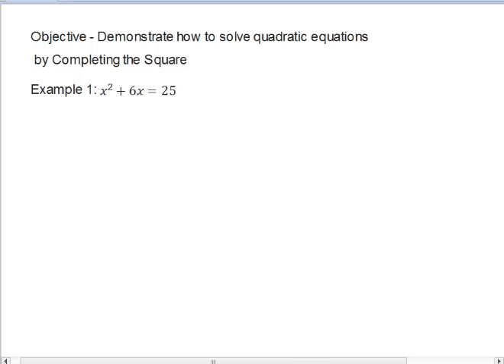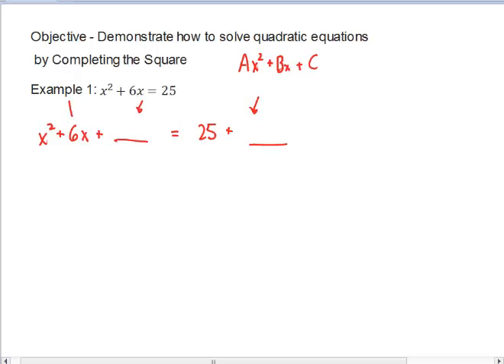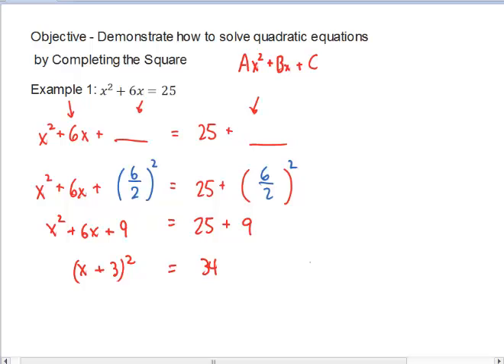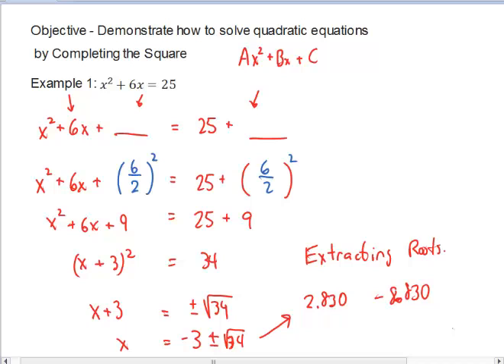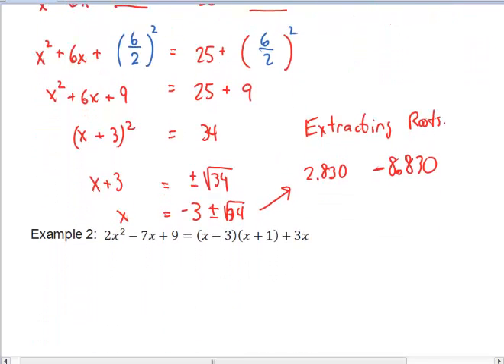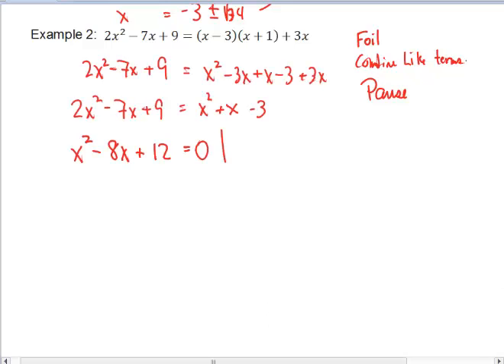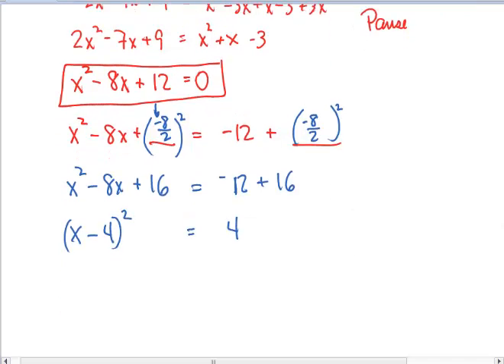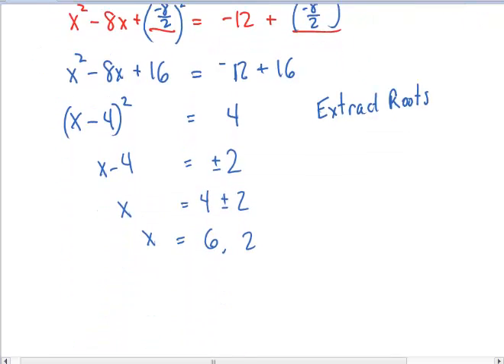Unit P Day 5 Solving Quadratic Functions by Completing the Square